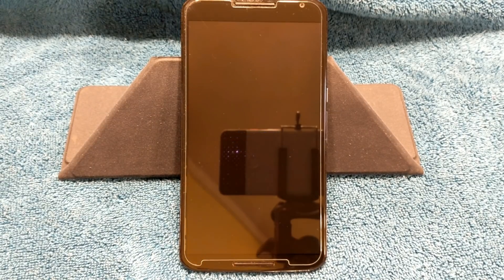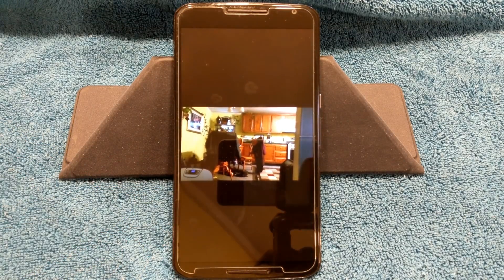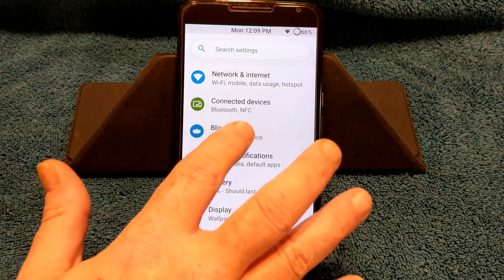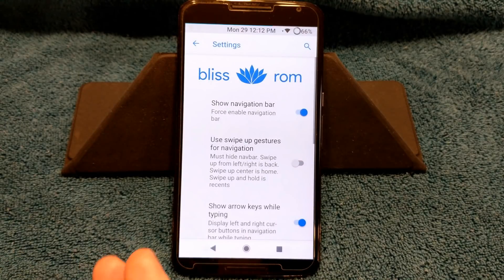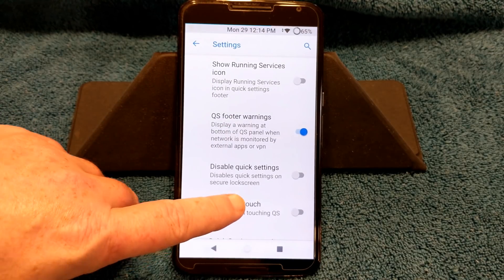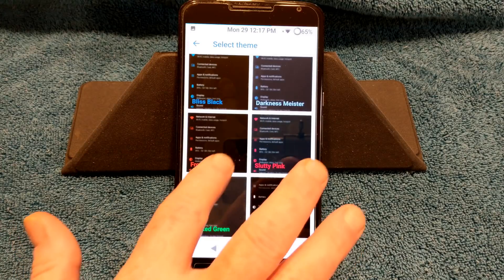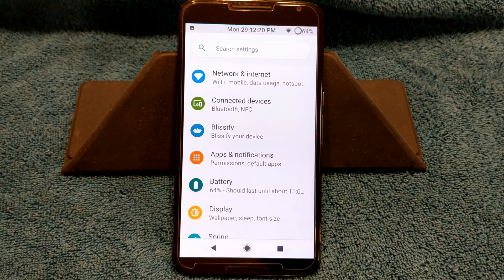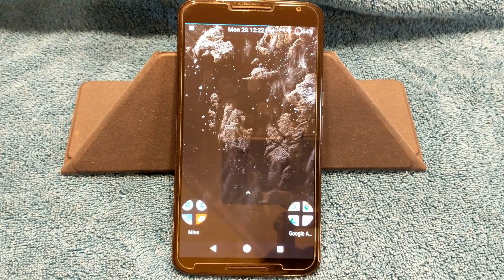Bliss Rom "Pie" Nexus 6 "Review"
Bliss Rom Nexus6 9.0 Pie v11.1 by aclegg2011

!!! I highly recommend watching tube entire video of you intend on flashing this Rom. I kept it as short as I could and there is very important information concerning the flash procedure. !!!***

One of my favorite romes ever, right up there with Carbon and S.i.X Rom. Finnally Bliss  has come out with Pie for the Nexus 6 and it is a winner.

My Google Plus Community "Hayes Tech and Rom Reviews" at least until Google shuts it down...lol..